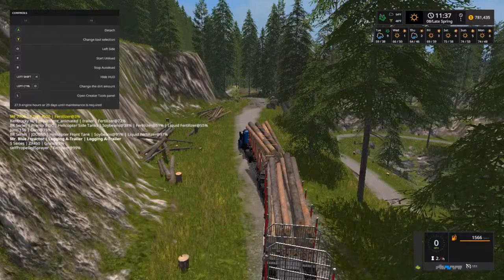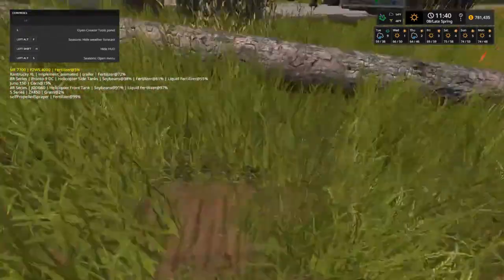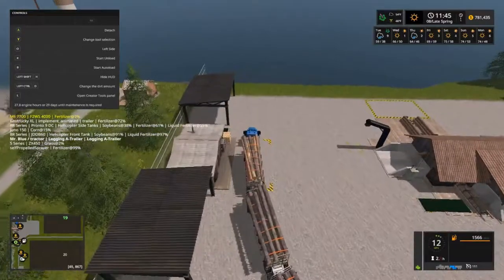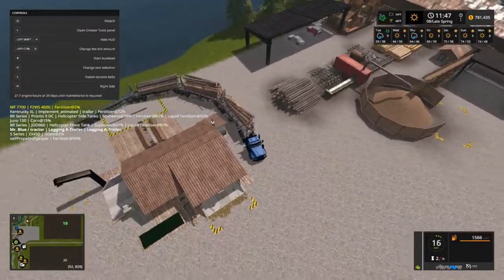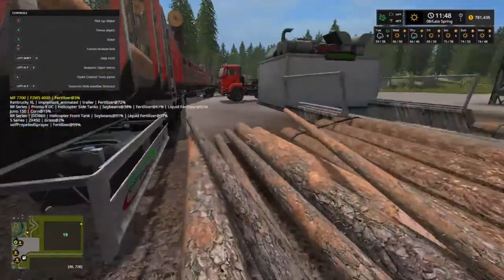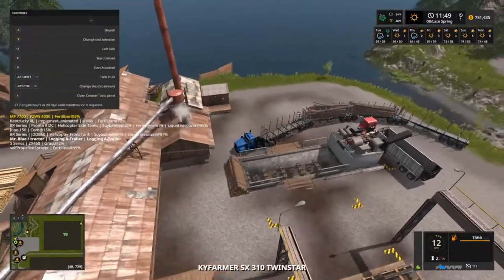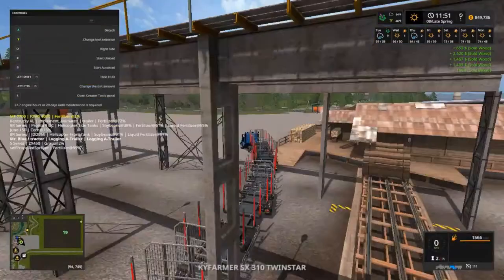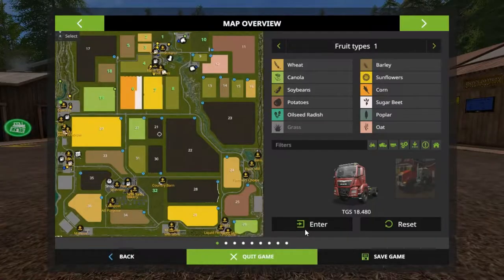Let's Play Farming Simulator 17, Snettertons Farm, Ep 20 With Mr Blue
Fan Mail:
Tommy Miller